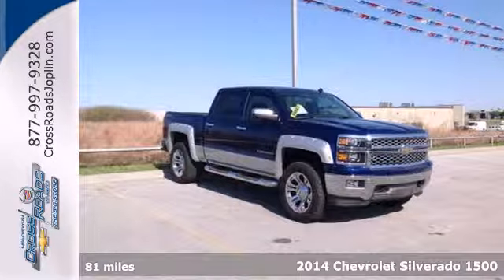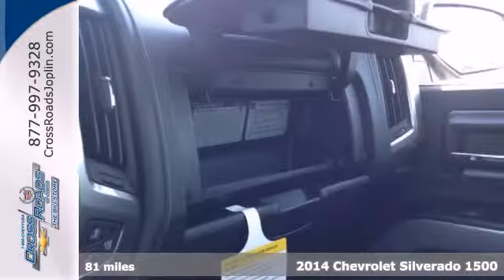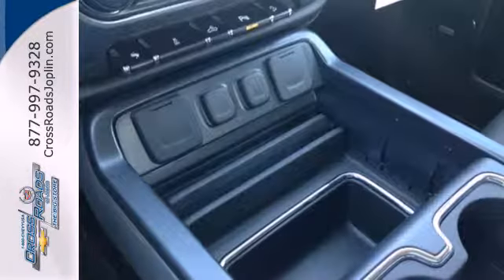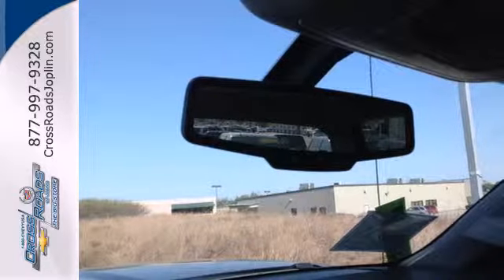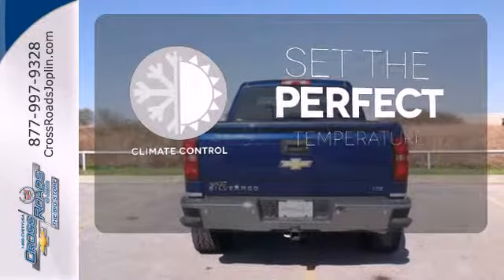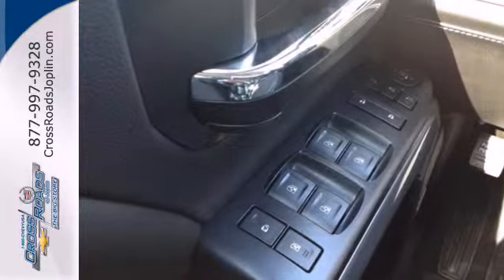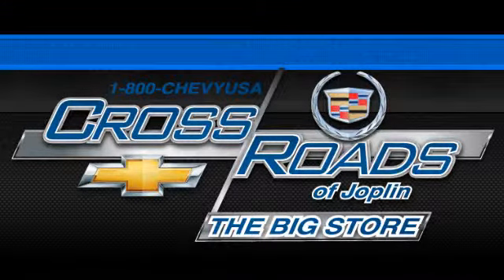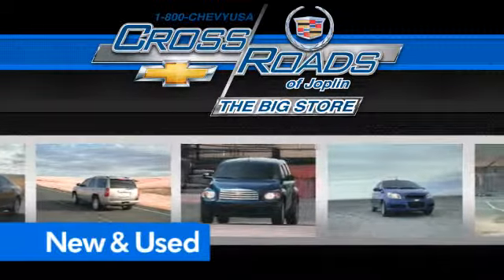2014 Chevrolet Silverado 1500 Joplin MO Springfield, MO #4385 - SOLD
Year: 2014
Make: Chevrolet
Model: Silverado 1500
Engine: 5.3L
Transmission: 6-Speed Automatic Electronic with Overdrive
Color: Blue
Stock #: 4385

Address:
4630 E. 32nd St